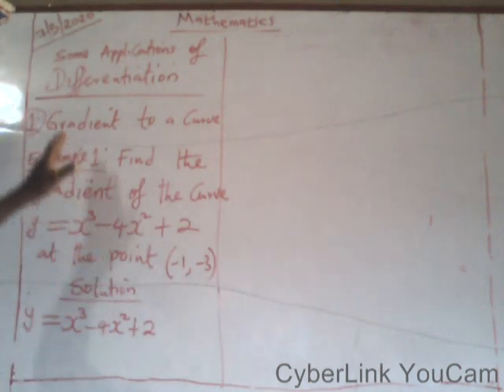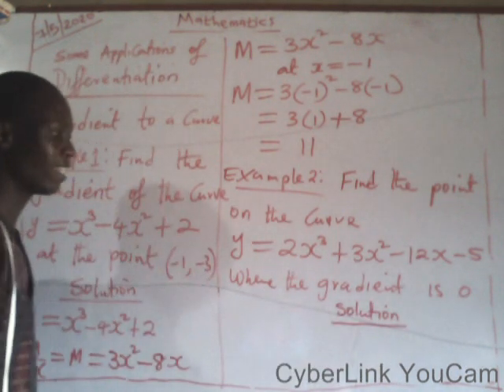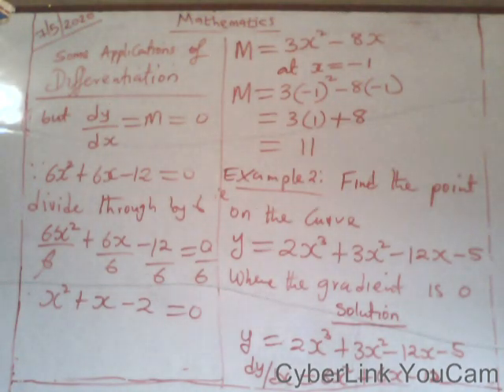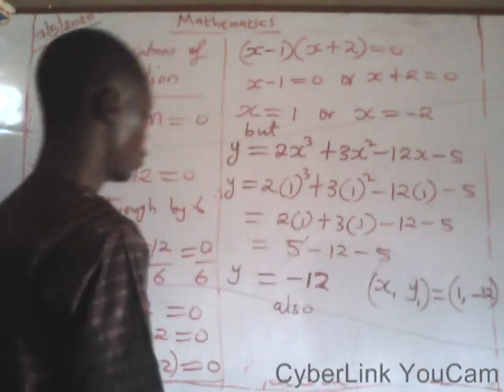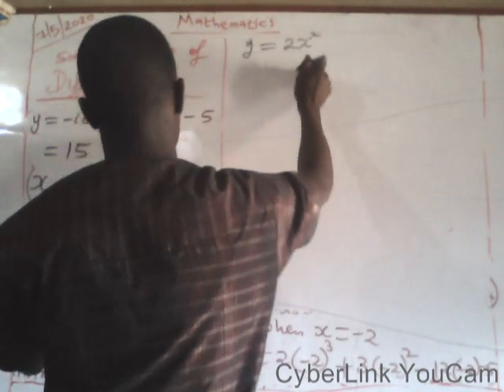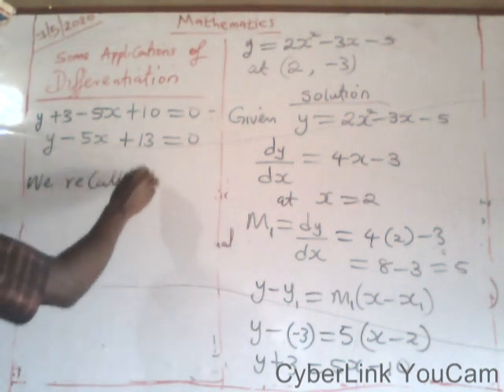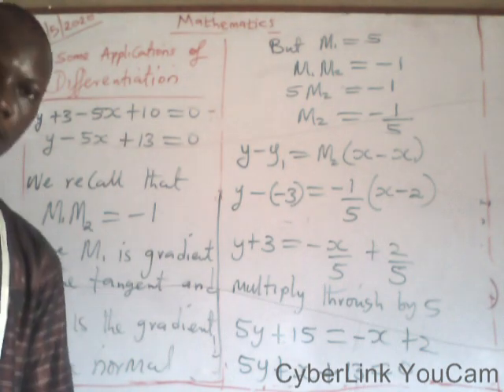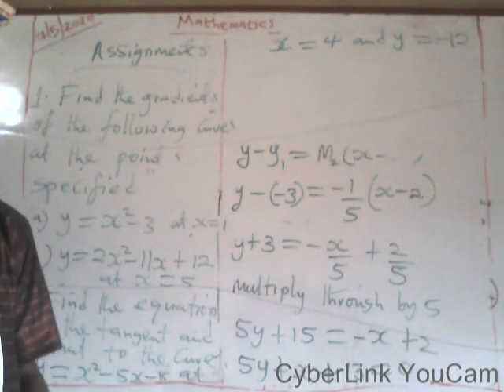Mall Ismail SS3 Maths